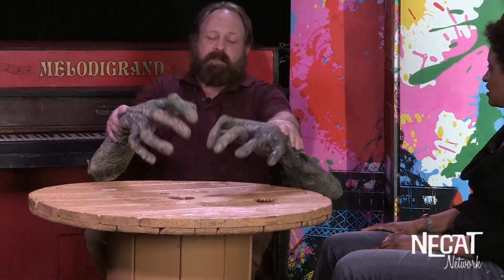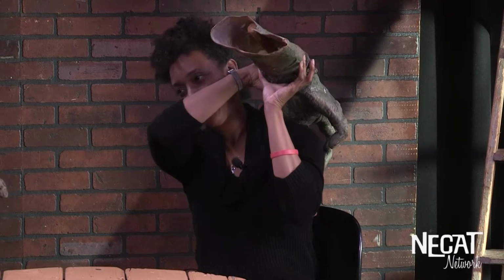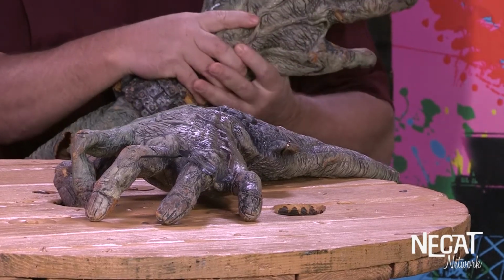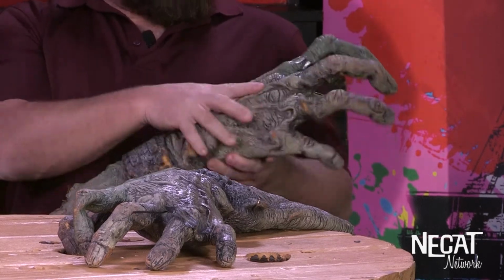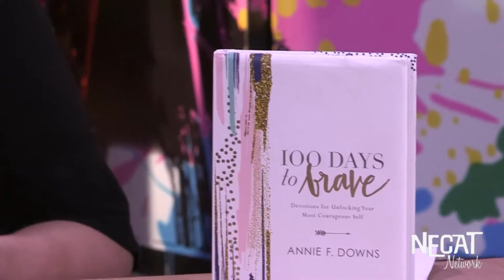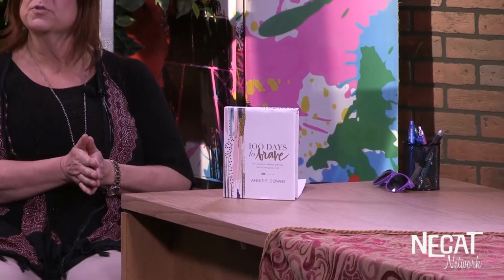TV Production Class - March 2019